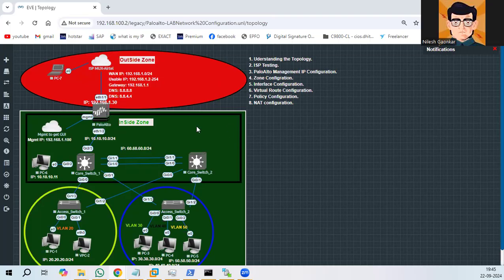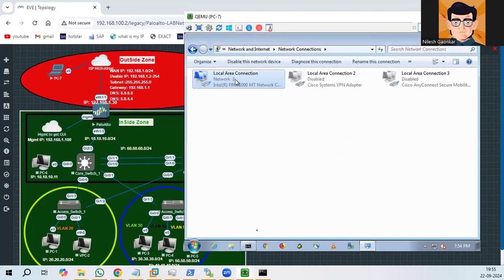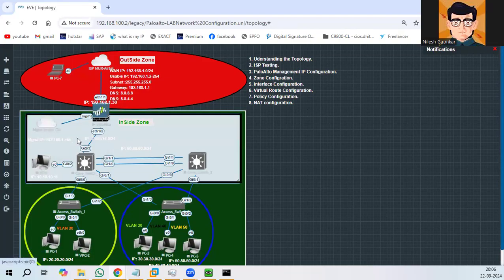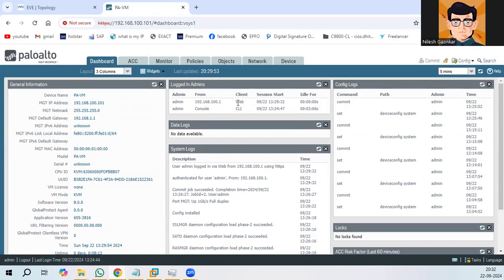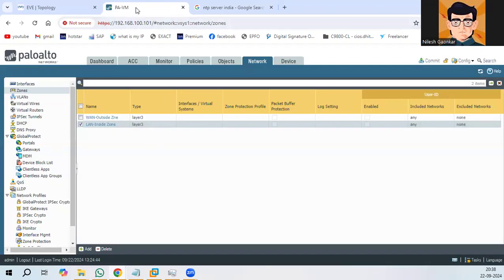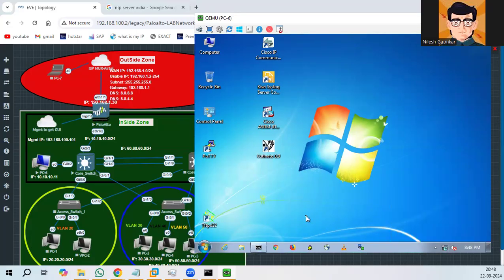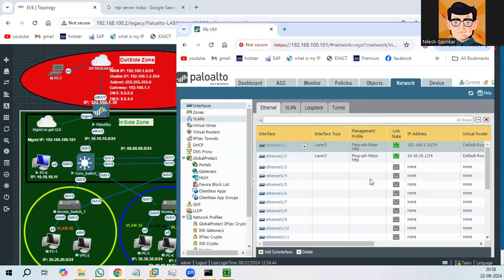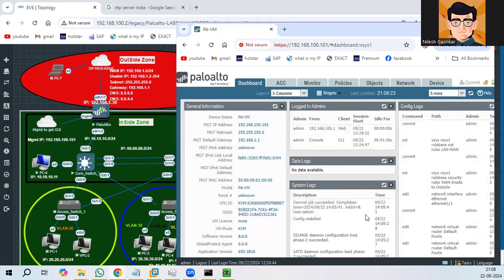PaloAlt LAB-Part-1 Step-by-Step Guide Mgmt_Int Config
Learn how to configure Palo Alto Networks with this in-depth tutorial! In this video, Nilesh walks you through the step-by-step process of setting up and configuring Palo Alto Networks.

Topics Covered:
1. Uderstanding the Topology.
2. ISP Testing.
3. PaloAlto Management IP Configuration.
4. Zone Configration.
5. Interface Configuration.
6. Mgmt Profile Configuration
7. Virtual Route Configuration.
8. Policy Configuration.
9. NAT configuration.